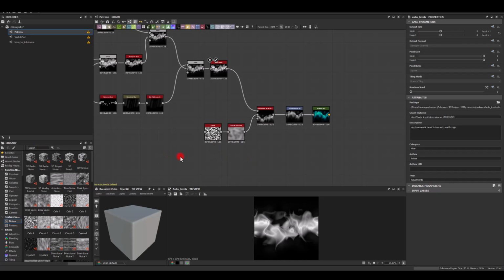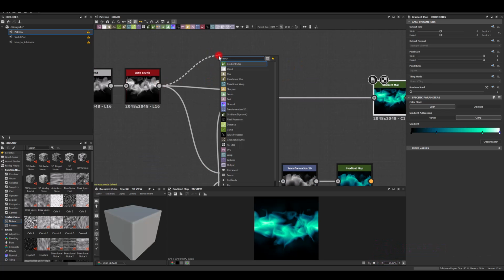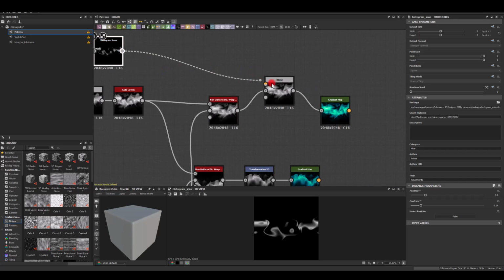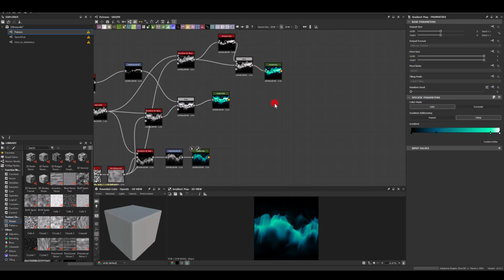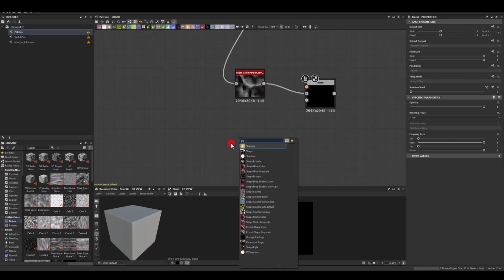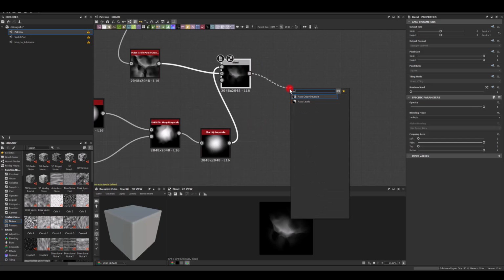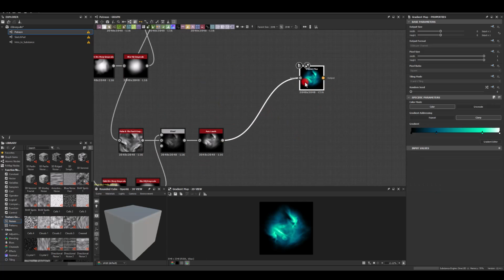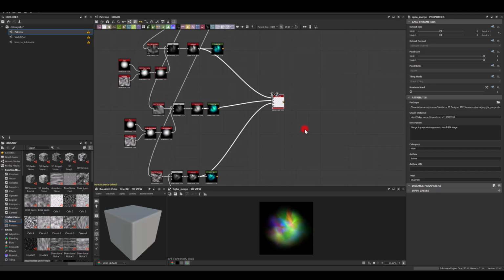VFX Skull / Necro Projectile Trails Textures Part 2 Substance Designer